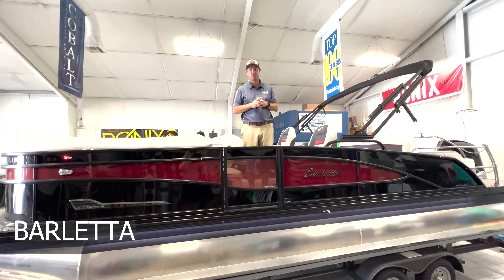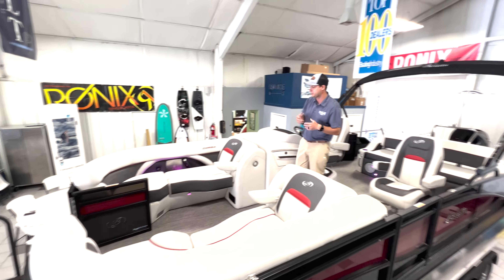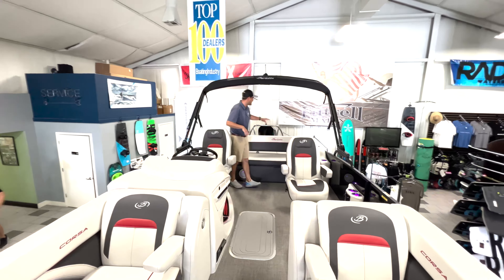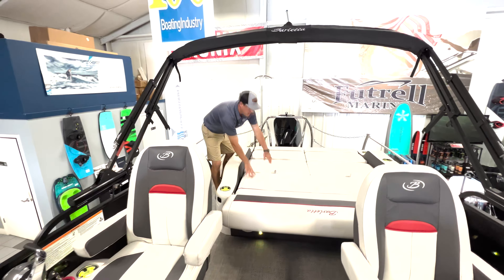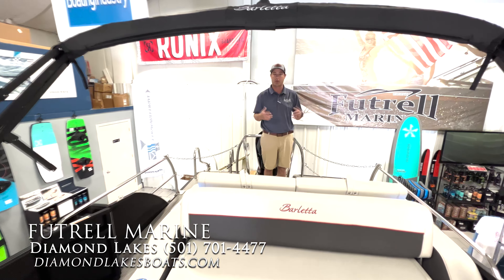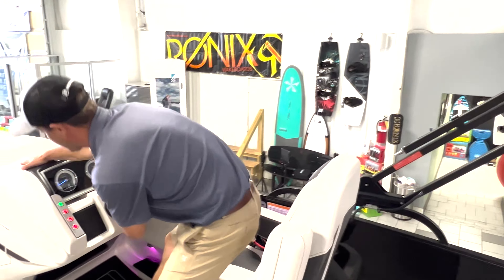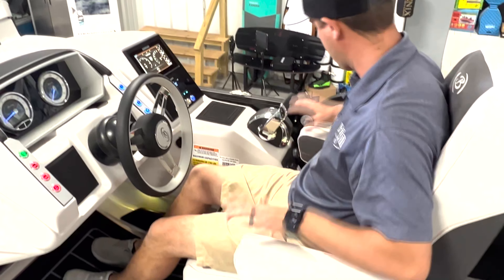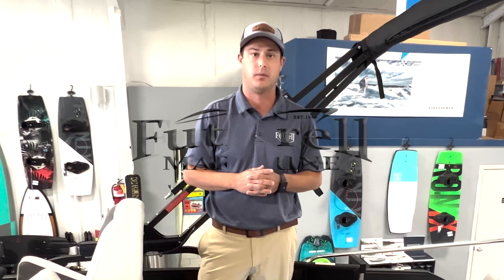Review of the Barletta Corsa 23UC. Full Feature & Benefit Walkaround. What A Fantastic Boat!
Built for those who want everything that makes Barletta great, with a sporty, aggressive stance.  Sleek exterior lines with a muscle-car feel, chrome badging, the best helm in its class, and interior furniture featuring three interior accents to add the perfect pop of color, creates an upgraded experience at an astonishing price point. You’ll be the leader of the pack no matter what body of water you call home.